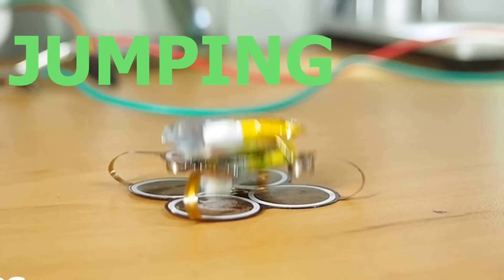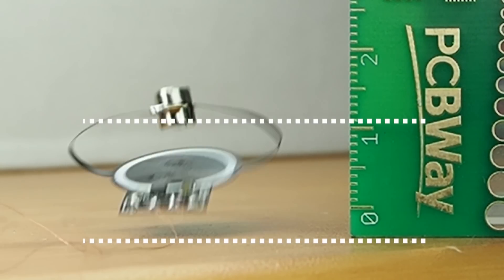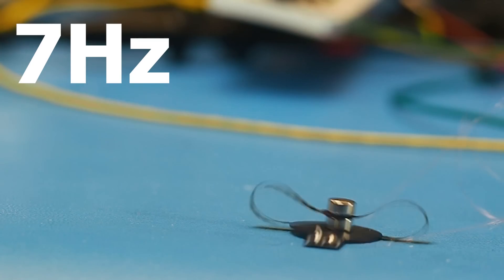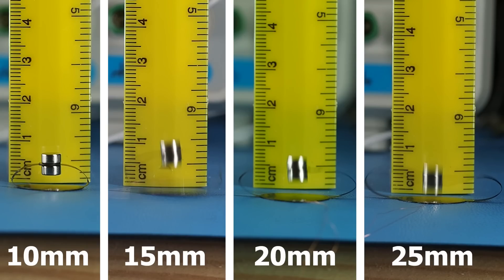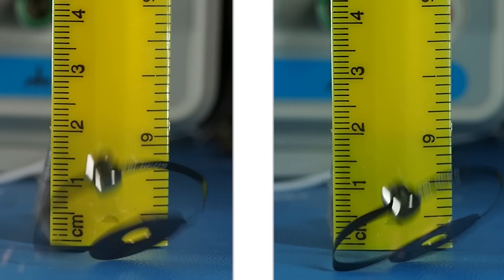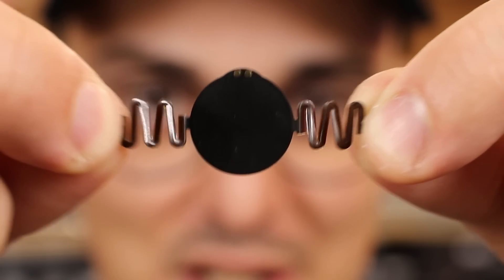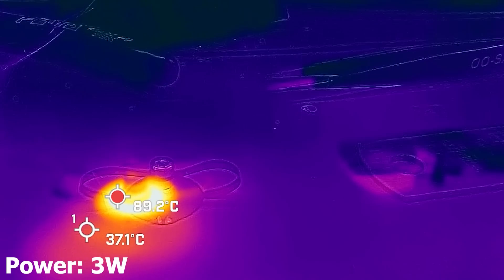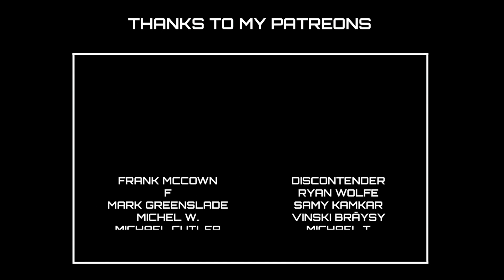Experimenting with Jumping PCB Robots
Optimizing the mechanical parameters of my jumping PCB frog